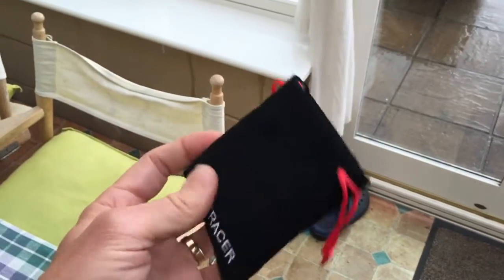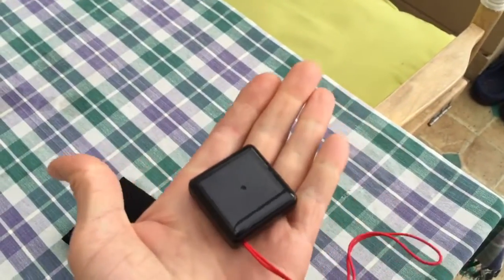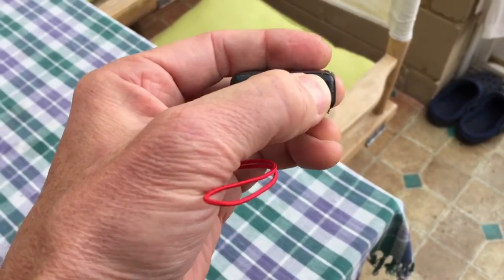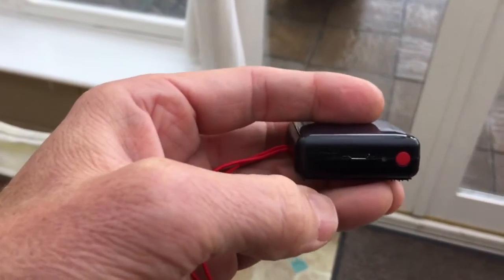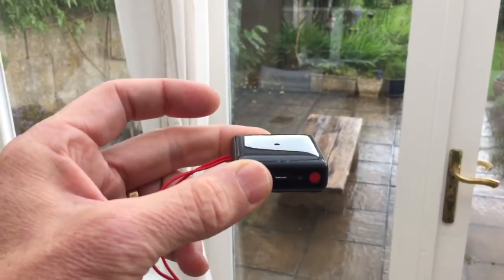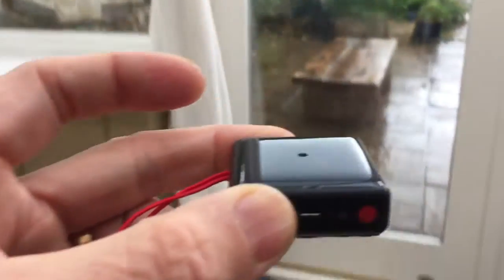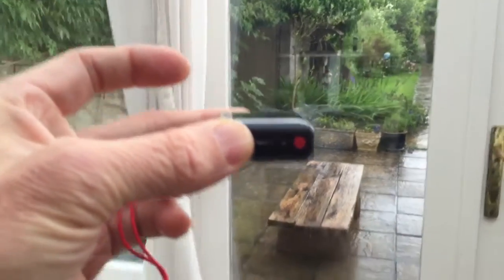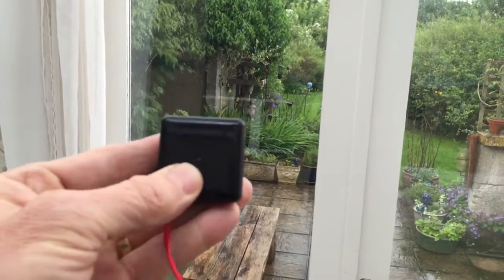XC Tracer Mini demo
A quick demo of the XC Tracer Mini solar powered vario.